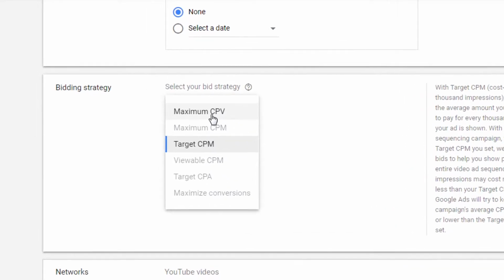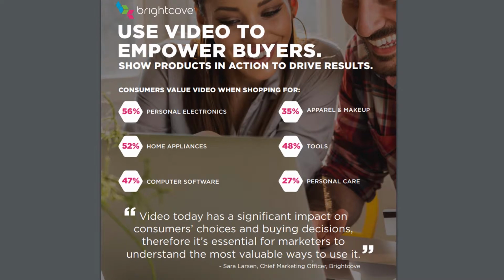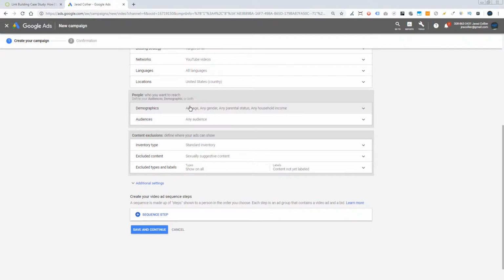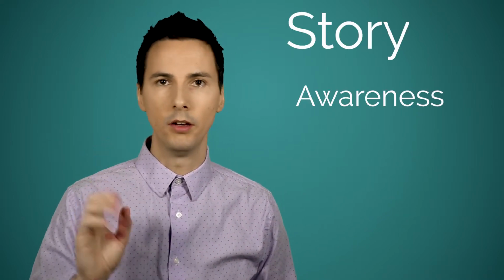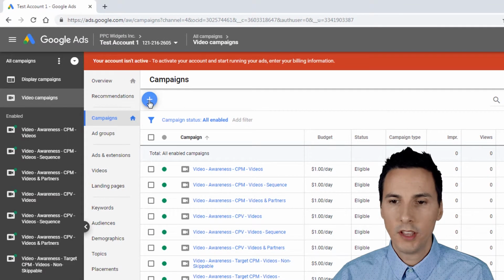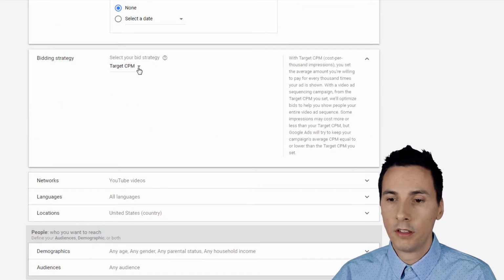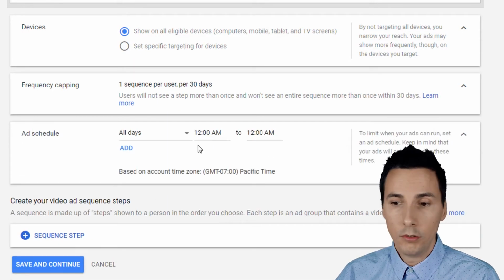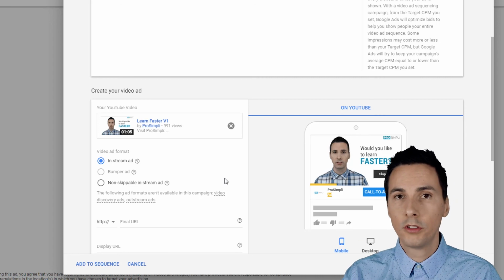Ad Sequence Campaigns for YouTube Video Advertising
Everything you ever want to know about video ad sequence campaigns + ad sequence tutorial at the end.